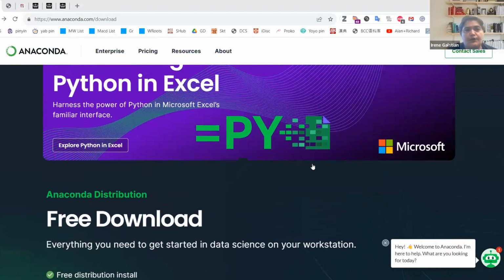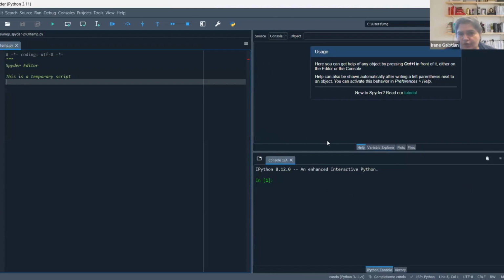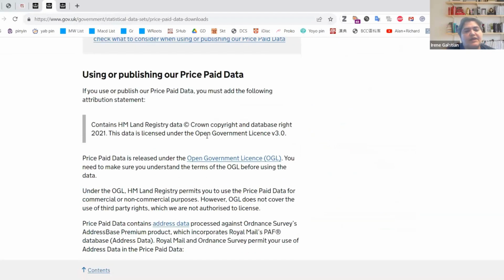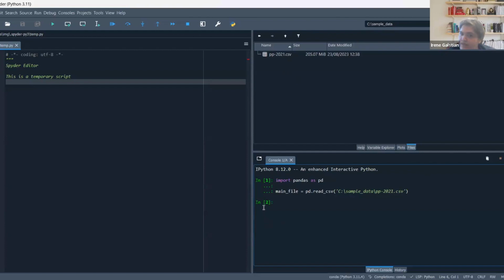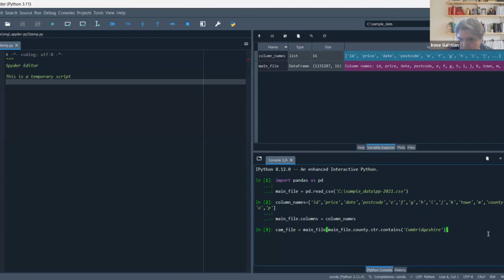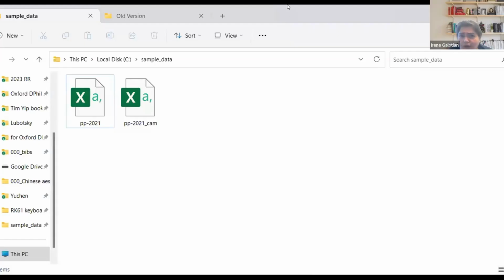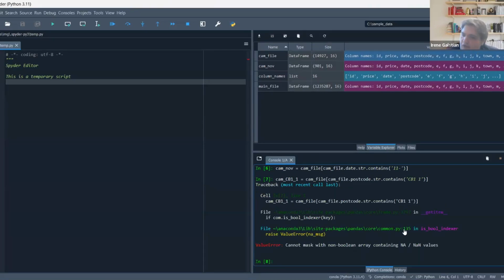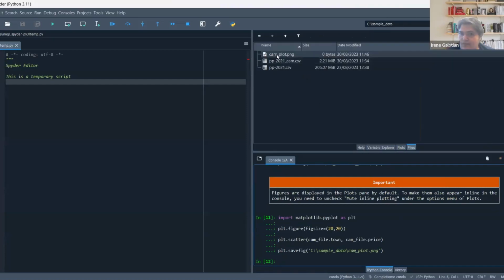Introduction to Python Interface for Data Analysis – Demo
🔍Bayfield Training Webinar | Introduction to Python Interference for Data Analysis Demo

🎙️ Host: Irene Galstian

This video is a part 2 of Introduction to Data Analysis using Python, hosted by Irene Galstian, you'll learn how to install Python and perform basic data analysis using a dataset from the UK Government land and property data.

💻 Python Installation:
To follow along with the tutorial, ensure you have Anaconda installed on your device. If you haven't already, you can download Anaconda using the following

🔗 Dataset Access:
To access the dataset used in this webinar, please make sure you've created your personal account This will allow you to download the dataset we utilized, as well as others, for future practice.